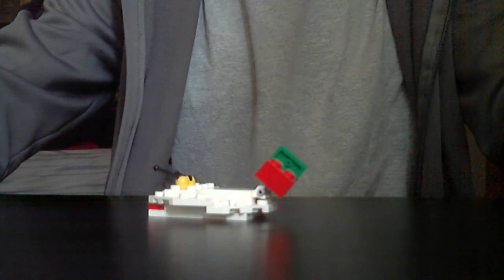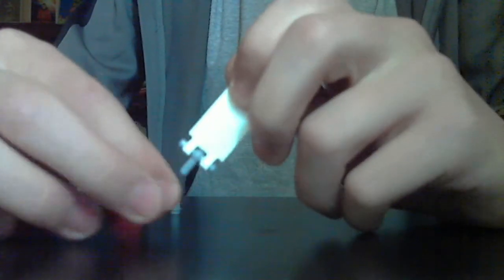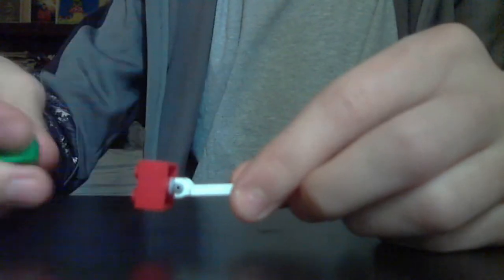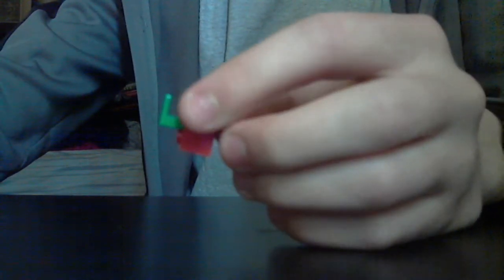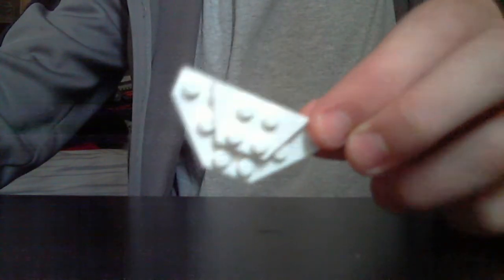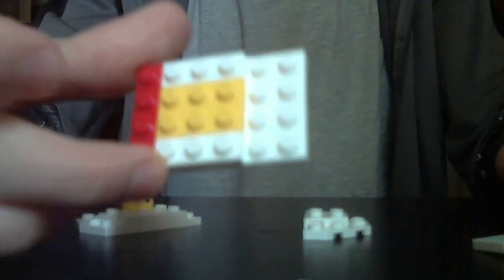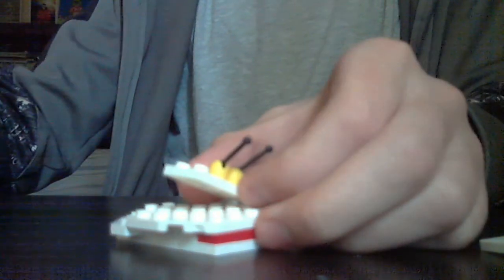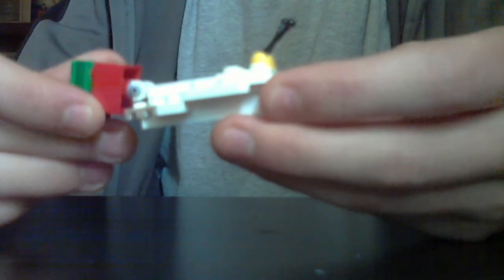how to make a Lego toady bloyster.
hey everyone! here is my first vid for today! how to make a lego toady bloyster. i know its not quite up to my normal standards, and i promise my next two vids today will be much better.